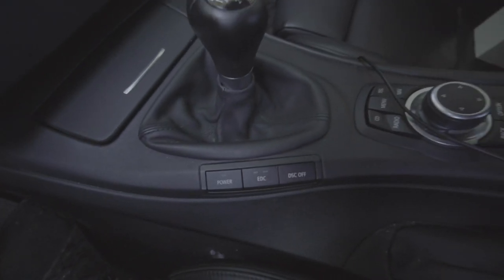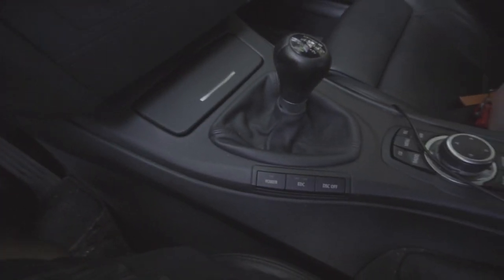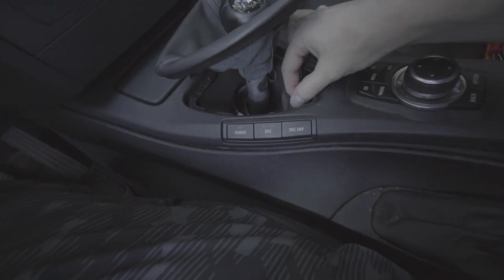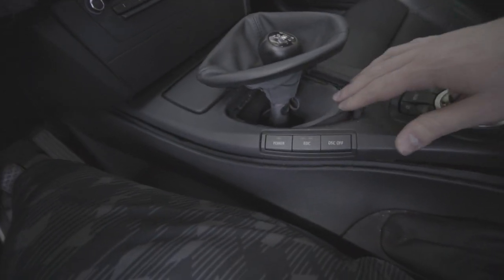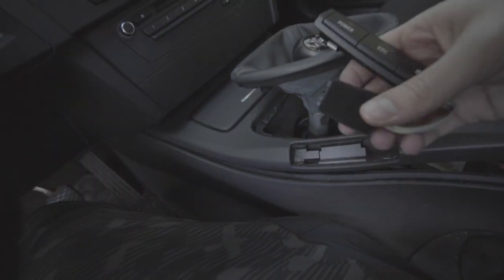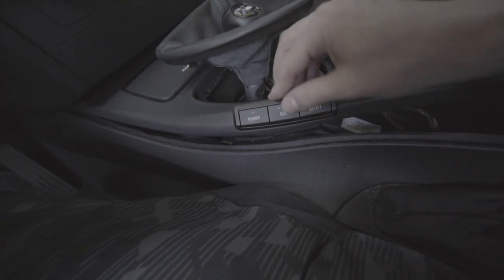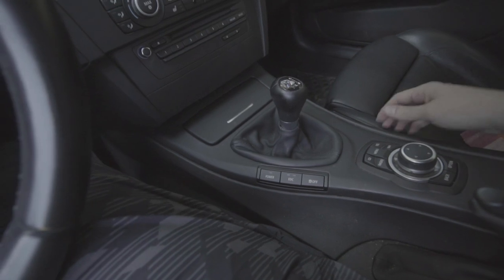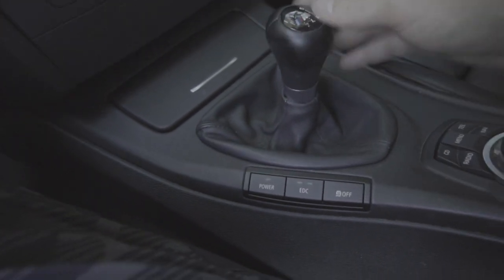BMW M3 Center Console Switch Assembly DIY (E90, E92, E93)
Age can take its toll on car interiors, especially the frequent use items and buttons. Today's video covers the process of replacing the center console assembly (DSC/Power buttons) which is prone to failure both visually and electronically as the car ages.

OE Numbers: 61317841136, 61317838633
Includes the power, EDC, and DSC buttons

This DIY is fairly straightforward and can be done by anyone with limited tools/skills. Still, if you don't feel comfortable, leave it to the professionals. Or in the case of cosmetics, leave it as-is.

2011 BMW M3
2008 CBR600RR

What I use to monitor and schedule my channel updates